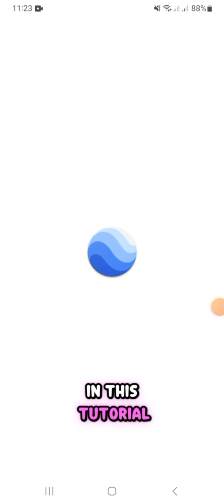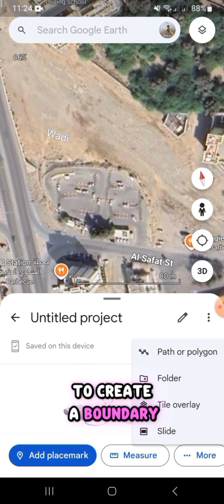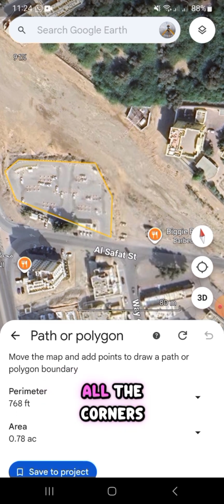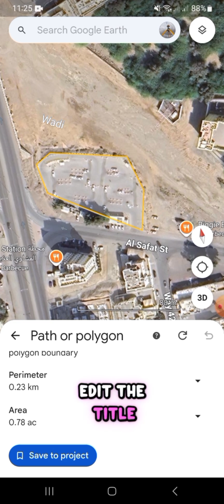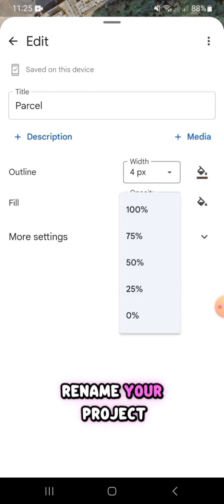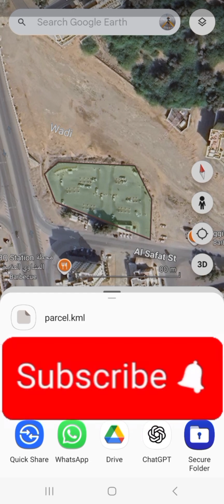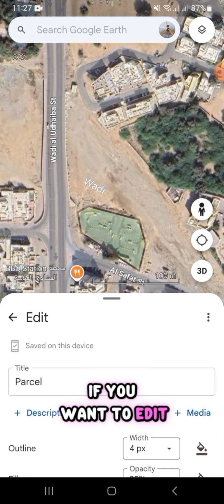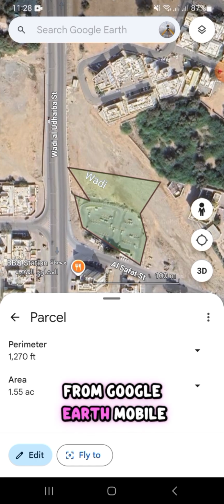How To Create KML & Polygon in Google Earth Mobile | Step-by-Step Tutorial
Learn how to create a KML file and draw a Polygon/Parcel boundary in Google Earth Mobile easily using your Android phone.
In this step-by-step tutorial, you will learn:
✅ How to draw polygons in Google Earth Mobile
✅ How to create land parcel boundaries
✅ How to export KML files
✅ How to save and share KML files
✅ Mobile Google Earth tips for survey & mapping work
This tutorial is perfect for:
✔ Surveyors
✔ GIS Students
✔ Civil Engineers
✔ Land Mapping Users
✔ Beginners using Google Earth Mobile
📱 App Used: Google Earth Mobile
📂 File Type: KML / Polygon
🎯 Easy Beginner Friendly Guide